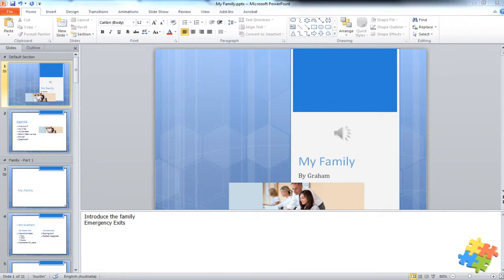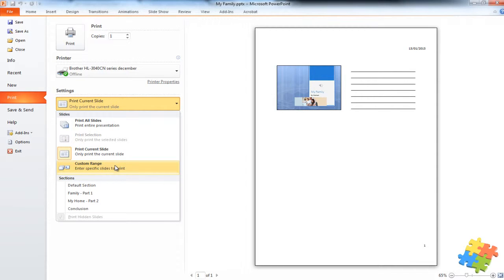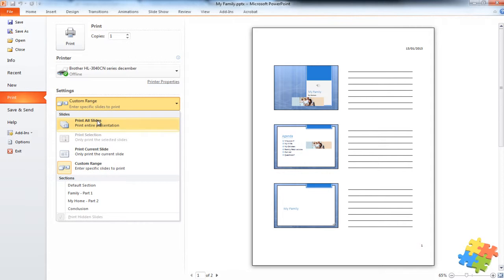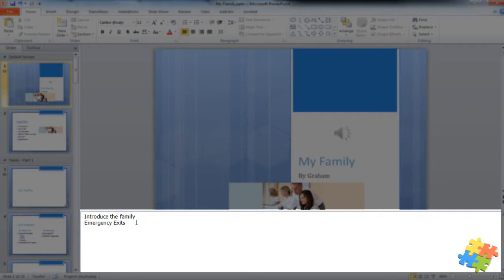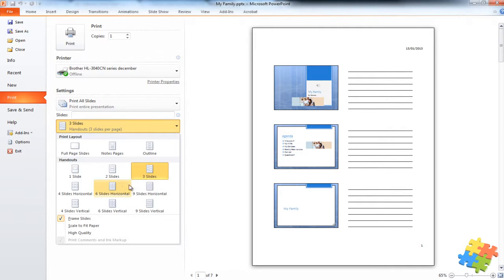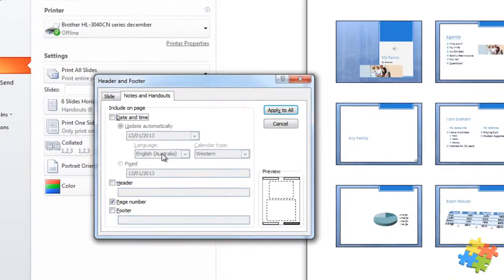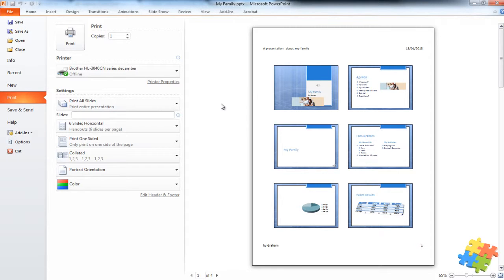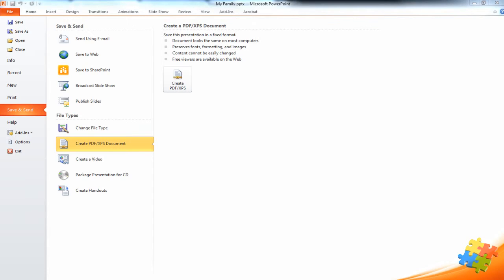34. PowerPoint - Printing your presentation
Explore Powerpoint - Printing your presentation